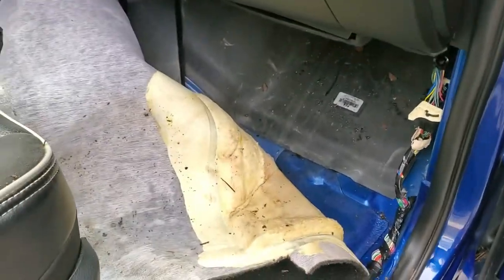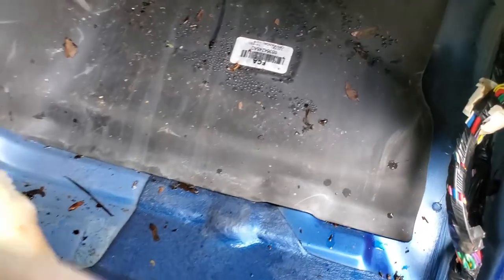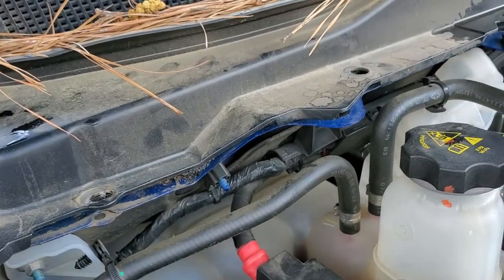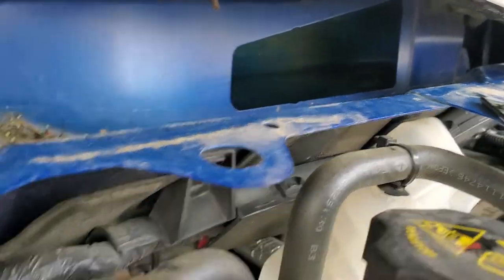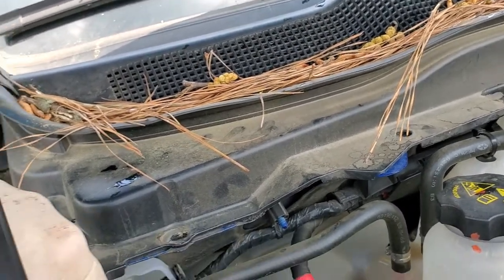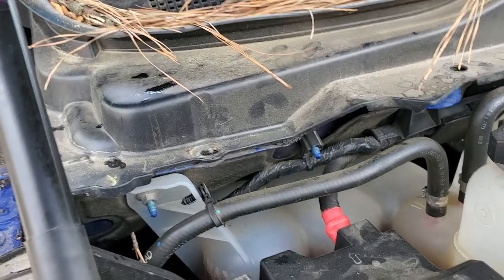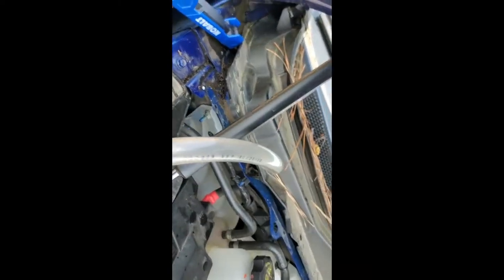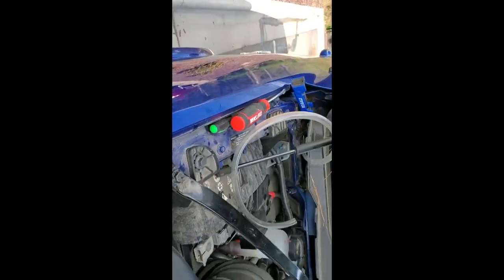Dodge Ram Cowl Drain Leak Fix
Right Front Floor leak on 2018 and other similar year model Dodge Rams.   This one is caused by clogged cowl drains.
How to diagnose and repair.